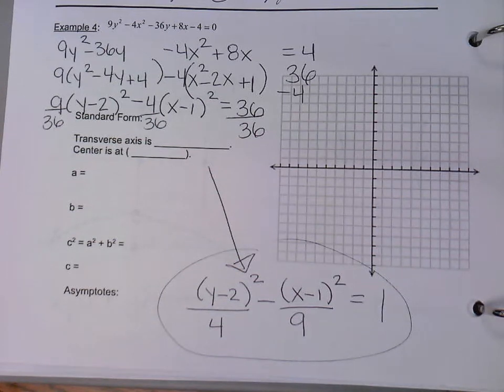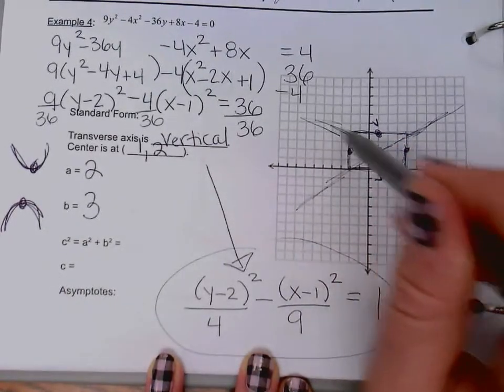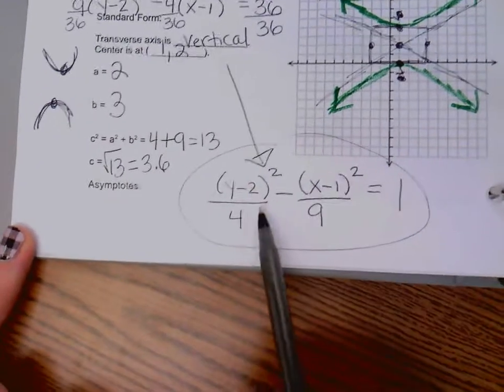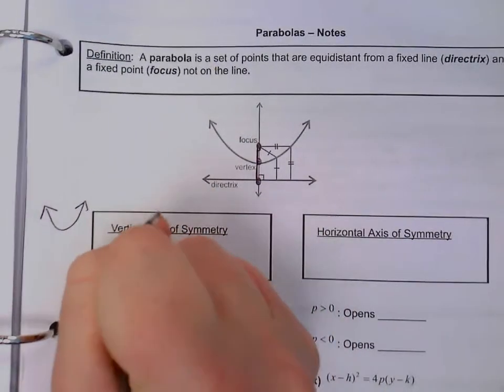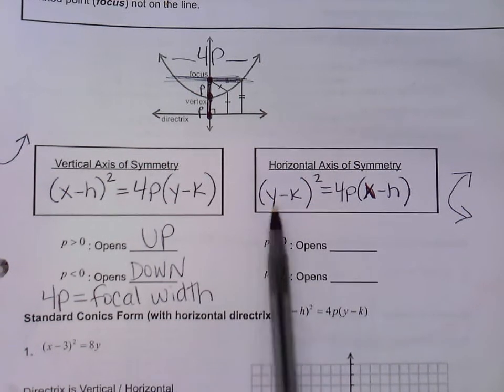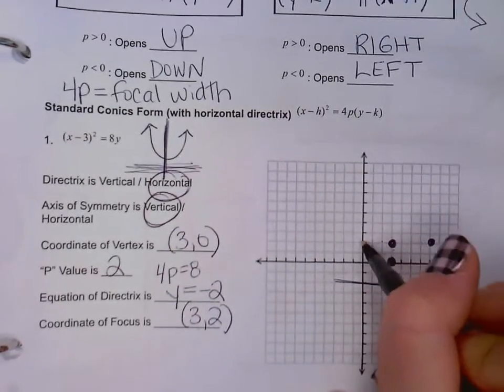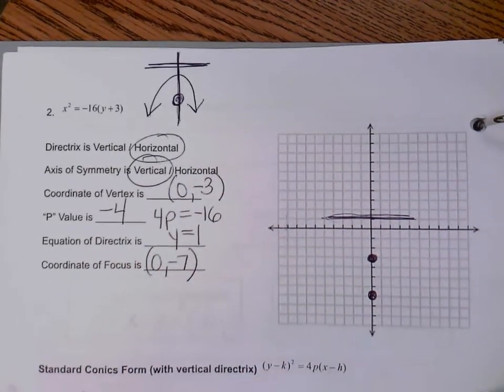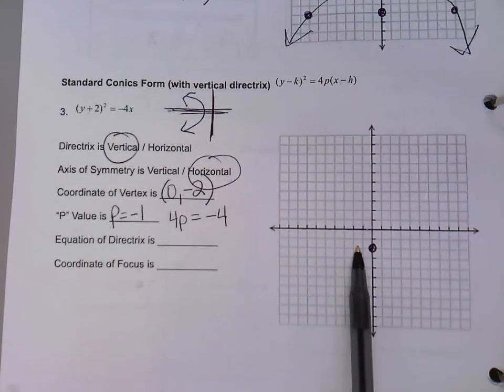407 parabolas MOV 00946